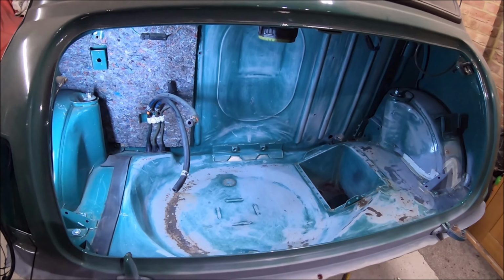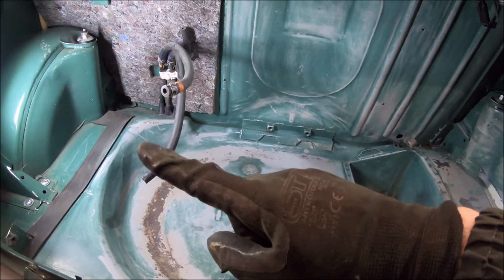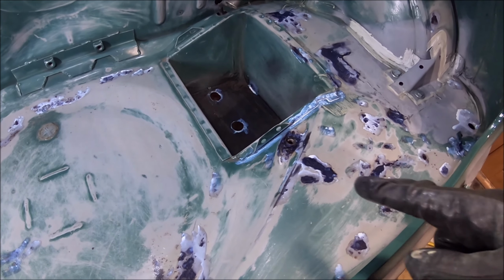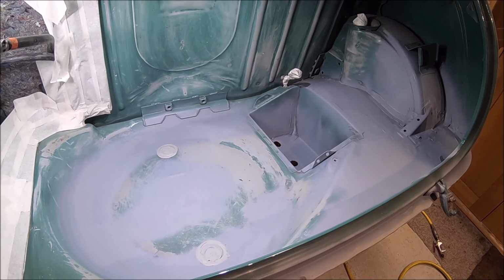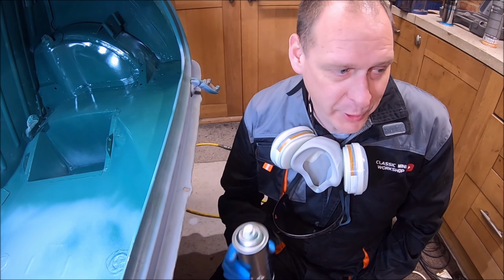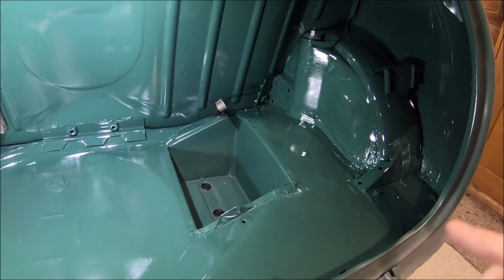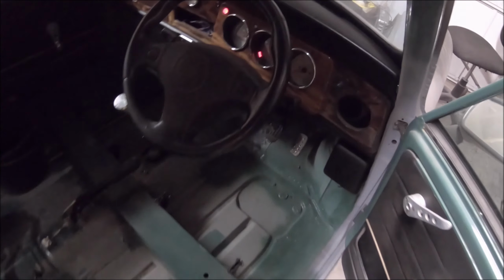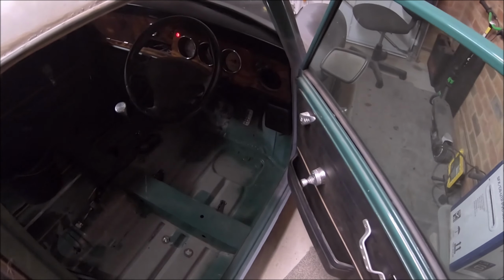Spraying inside the boot - Classic Mini Workshop Project Sprout Pt.58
My favorite parts, tools, consumables:

Brake cleaner sprayer
5l Polyguard Brake cleaner
Gunk engine degreaser 2.5l

Here it is, the new project Mini. Found on E-bay but I lost the auction only to later find the higher bidder messed the seller around so it was offered to the next highest bidder. Me. The Mini is a 1997 Rover Cooper MPI and has been off the road in a garage since 2007! It's what some might call a barn find.

In this update I respray the inside of the boot